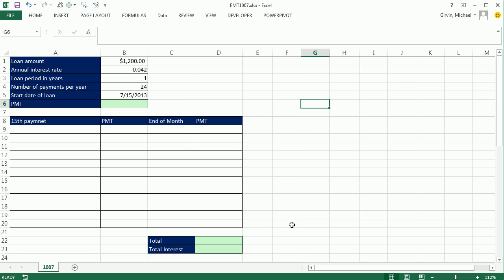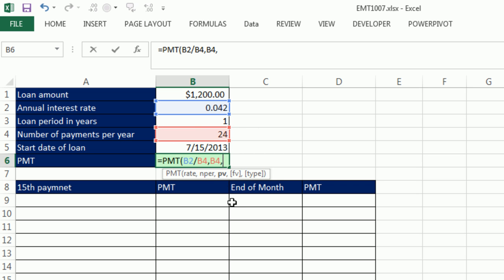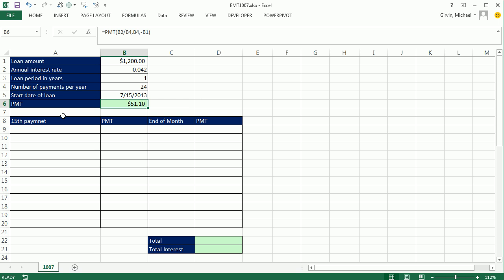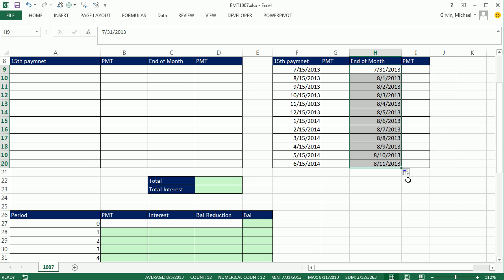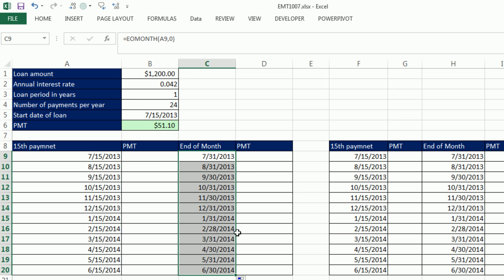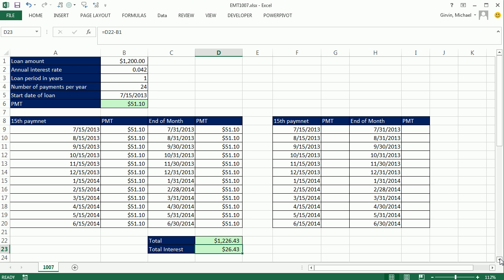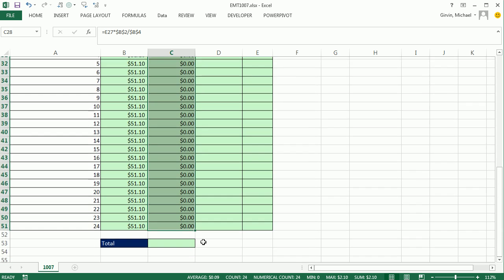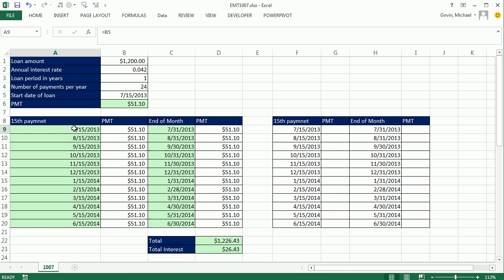Excel Magic Trick 1007: Loan PMT Semi-Monthly Schedule: A Few Finance and Date Tricks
Learn these things:
1. How to use PMT function
2. Period rate calculation
3. Cash flow direction: negative or positive
4. Fill Handle Smart Tag to fill dates by month: this allows to to populate a column with only dates at the 15th of each month, or the end of the month.
5. EDATE function to increment dates for the 15th of each month with a formula.
6. EOMONTH function to increment dates for the end of each month.
7. Absolute and relative cell references.
8. Build a semi-monthly amortization table.